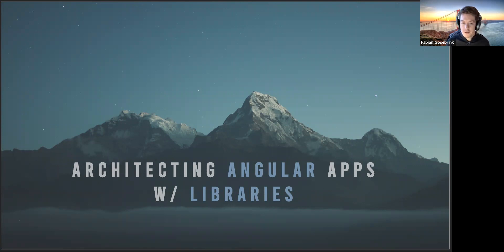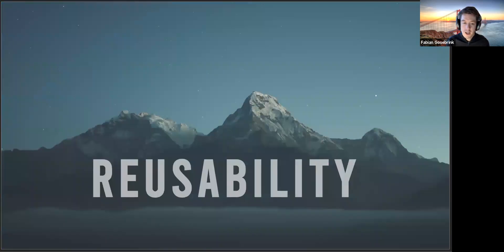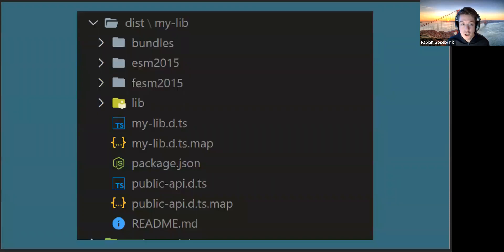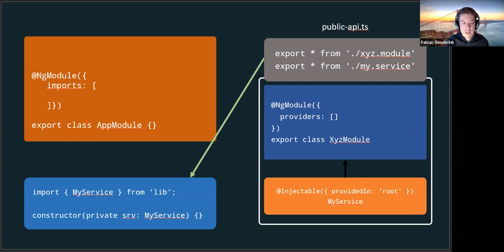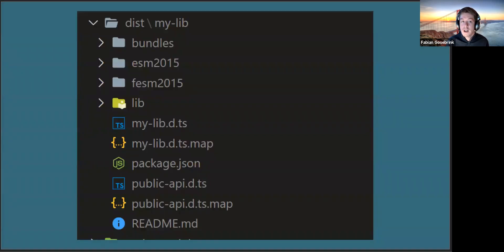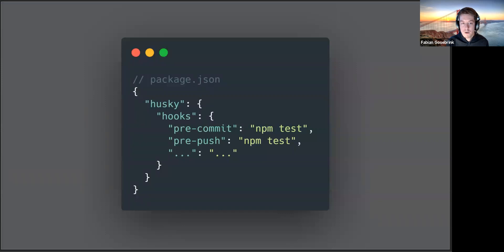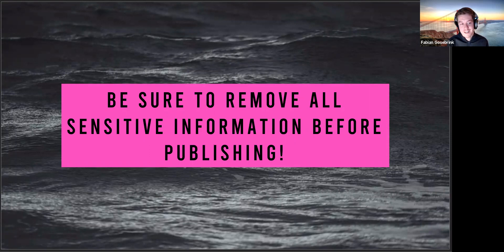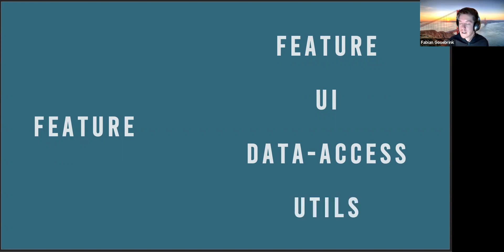Architecting Angular Applications with Angular Libraries | Fabian Gosebrink | GDG West Sweden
Angular offers a large ecosystem when it comes to the separation and architecture of your application. There are often pieces of code that you don't just want to reuse within your application, but to make available to other applications in your organization or via package managers like npm over the Internet. This is where angular libraries come into play. In this talk, Fabian Gosebrink explores the way Angular Libraries are built, what the Angular Package format is good for, and how we can move code from an existing application to an Angular Library to reuse the code across one or multiple applications! This makes scaling and the architecture of angular applications a breeze.

Fabian Gosebrink is Microsoft MVP, Google Developer Expert, Pluralsight author, Angular & ASP.NET Core web developer, and international speaker. As a software engineer, consultant and trainer, he supports customers building web applications with more than 10 years of experience. Fabian is very active in the community such as leading the swiss angular community „SwissAngular“, the .NET user group in Zurich, leading the largest german-speaking C#-Community (mycsharp.de), being an egghead and Pluralsight trainer as well as running his own company Offering Solutions Software with a course and learning platform and is speaking at local user groups and international conferences.